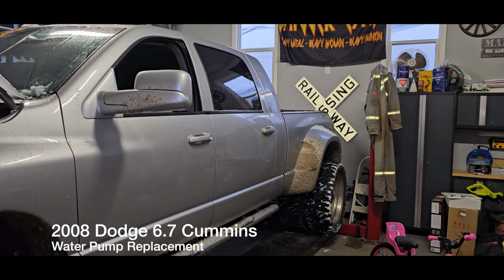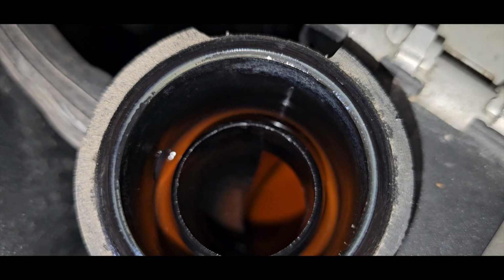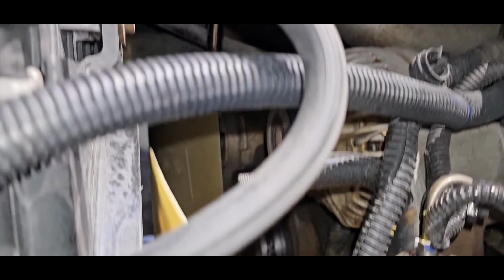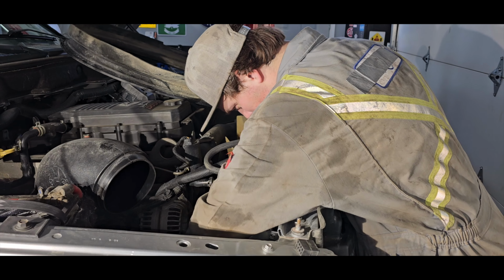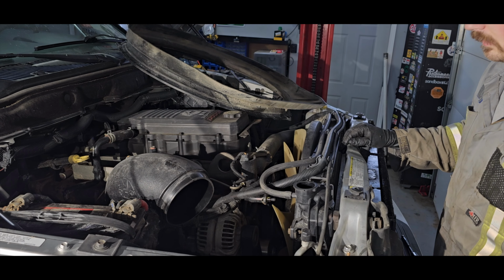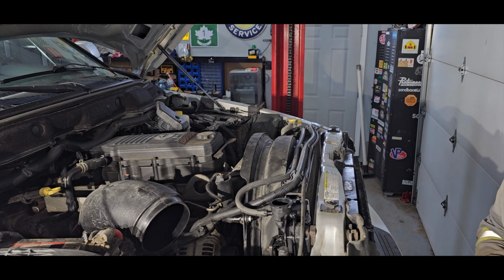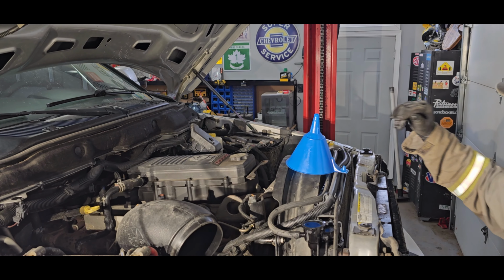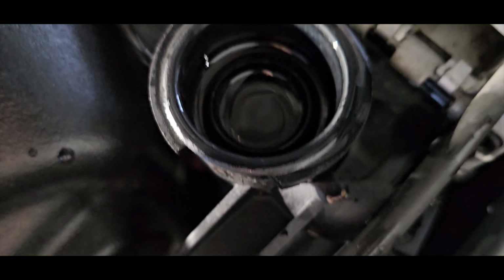Dodge Cummins water pump replacement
How to replace a water pump on a 6.7 Cummins. Common issue with the 6.7 as the water pump has one of the highest failure rates among parts on these engines especially if you live in a cold climate.
Thankfully it only takes 30 minutes to do. Tools needed: 13mm wrench, 10mm socket, 1/2" drive ratchet.